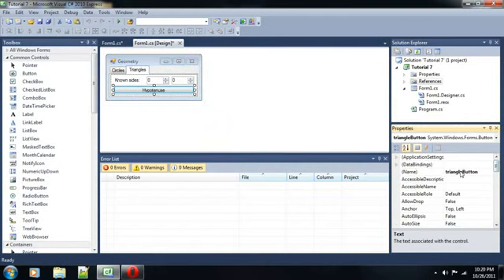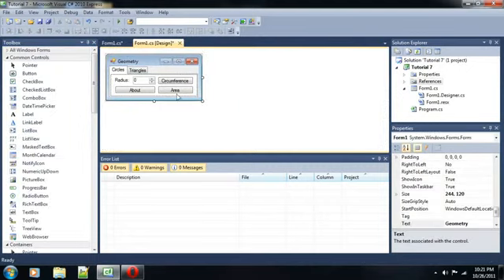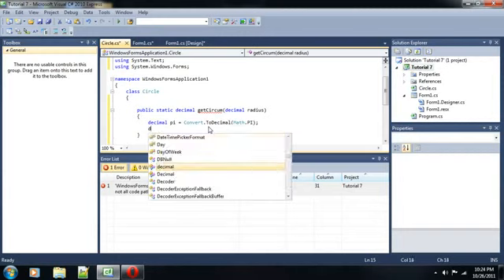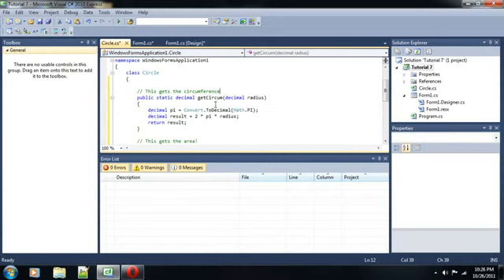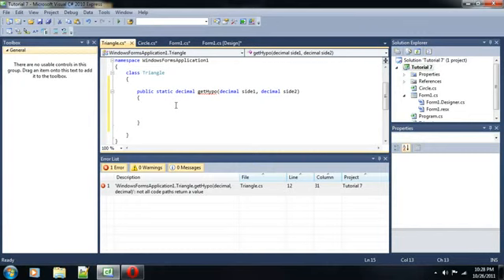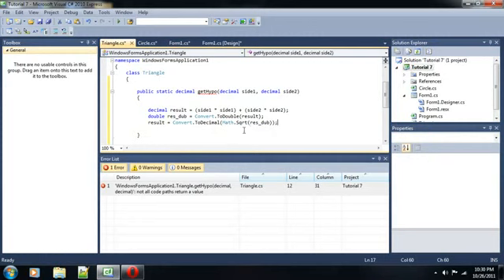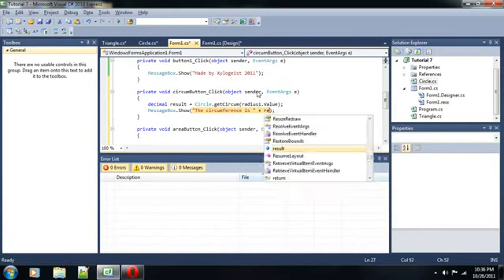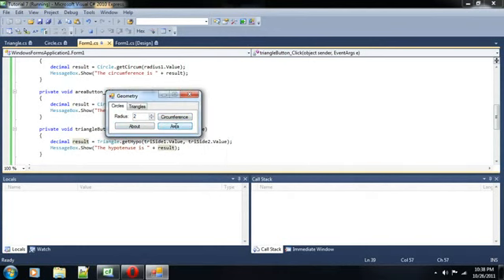8- C# basic - More classes and methods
in this video you will learn how to use more classes and methods to simplify programs in C# programming language
is yopur first thing to get in the c# basic formation
after you master C# you can devlop a lot of best applications related to framwork and .Net technology to link between every body using internet
you can understand and master the new version of industry what we call industry 4.0